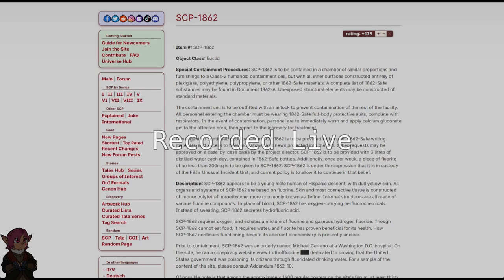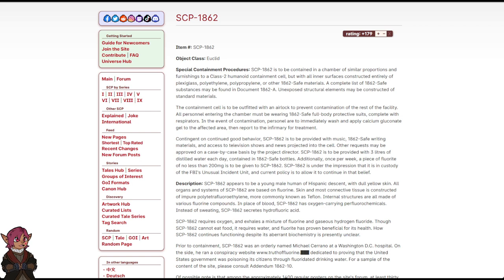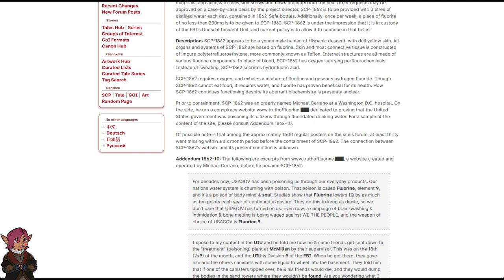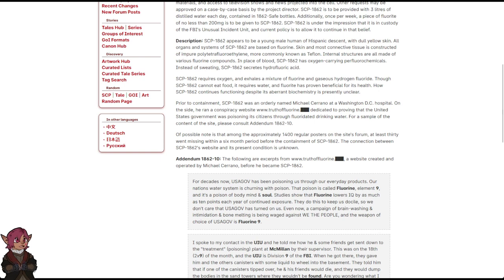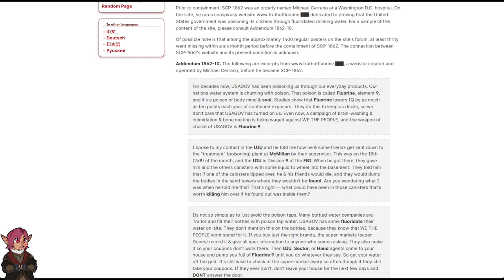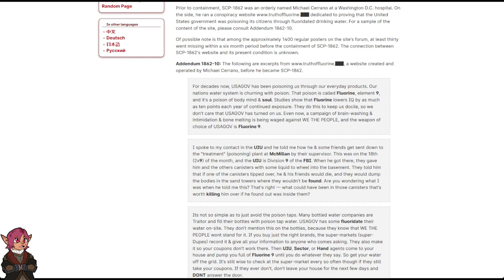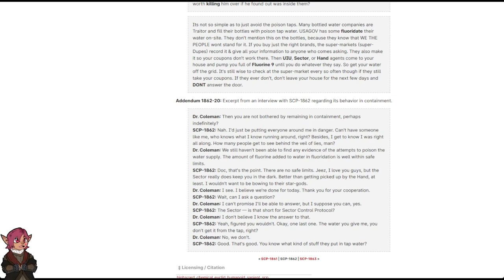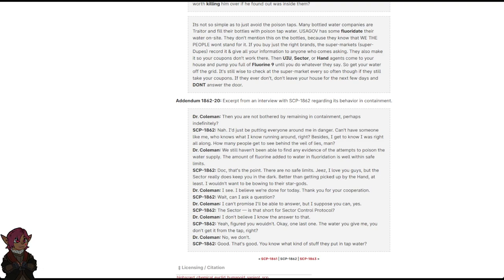SCP-1862 "The Fluoridated Man" [SCP Wikidot]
The weirdest superhero.

Article by "Anaxagoras".

Sections:
00:00 - Classification
00:14 - Special Containment Procedures
02:26 - Description
04:42 - Addendum 1
07:15 - Addendum 2